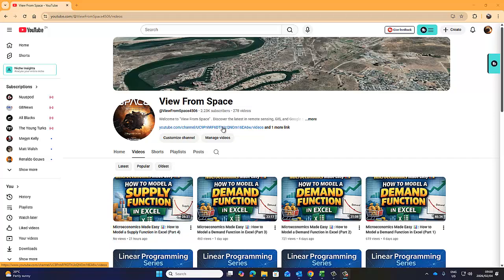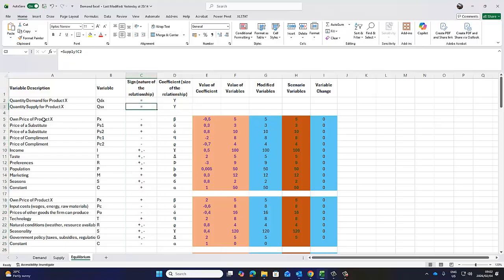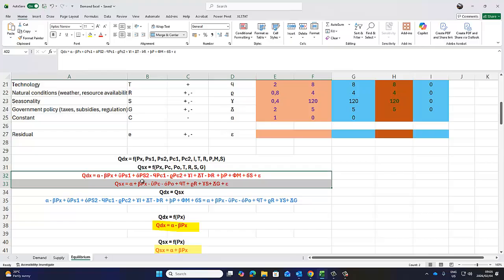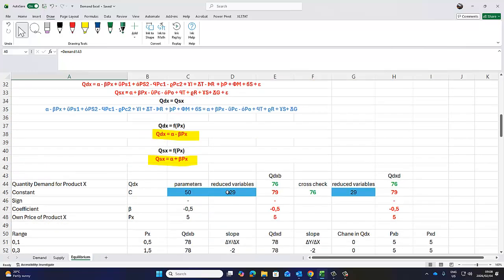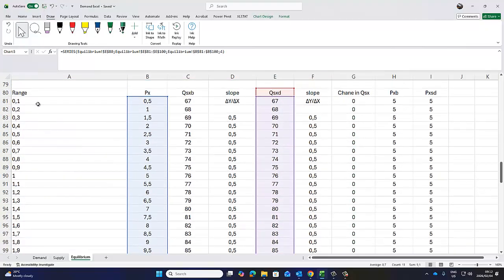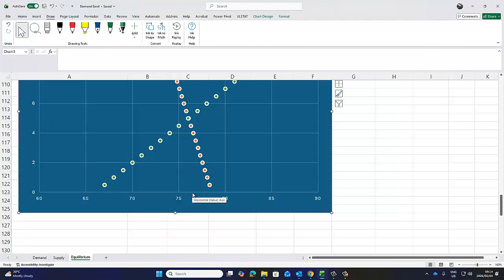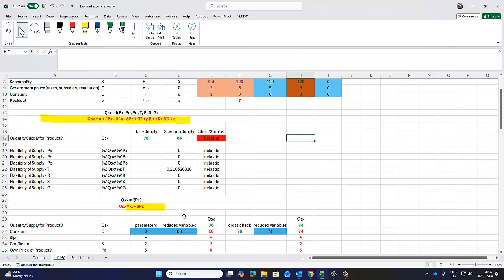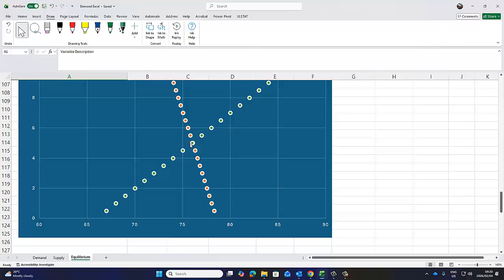Microeconomics Made Easy 📊: How to Model a Supply Function in Excel (Part 5)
In this video, we walk step-by-step through how to develop a supply function using Excel. You’ll learn how to identify key demand variables, determine the expected signs of each variable, and estimate coefficients using basic economic theory and data analysis.

The session links microeconomic theory to practical application, showing how supply relationships can be modelled, interpreted, and visualised in Excel. Ideal for undergraduate Microeconomics students and anyone looking to strengthen their applied economics skills.

Topics covered include supply variables, functional form, coefficient interpretation, and translating theory into real-world analysis.